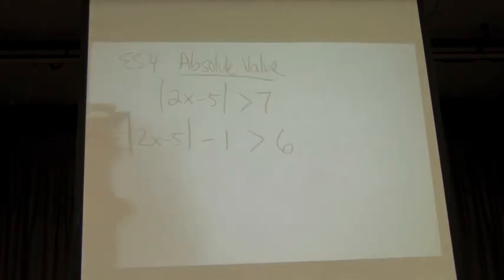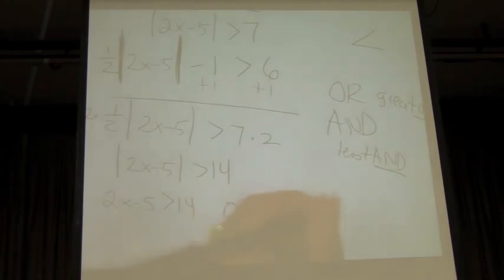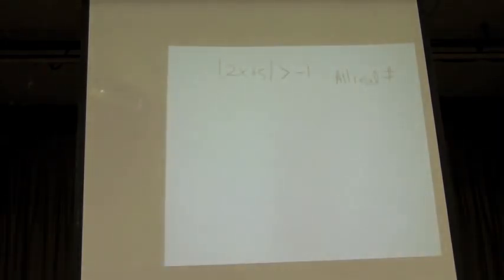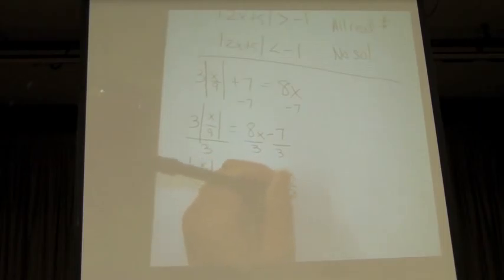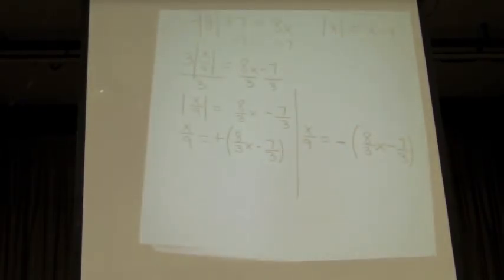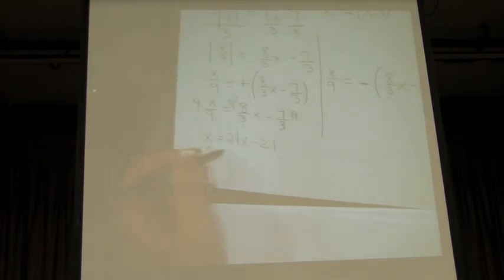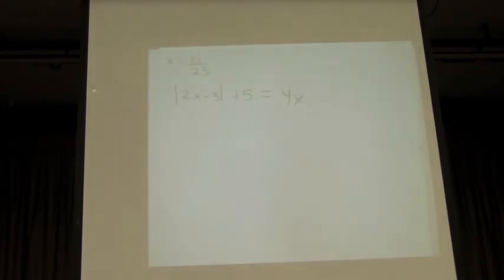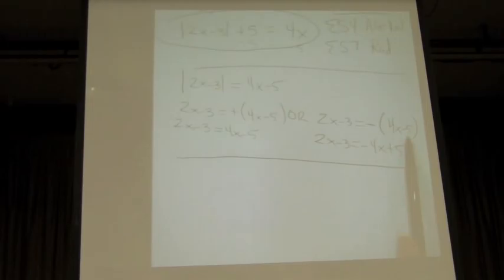Algebra II-ES#4-Absolute Value